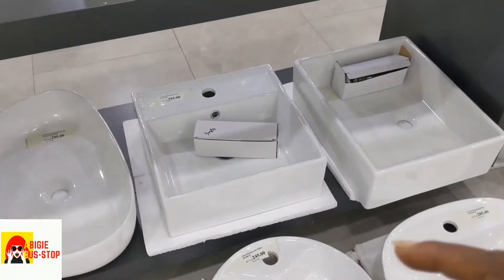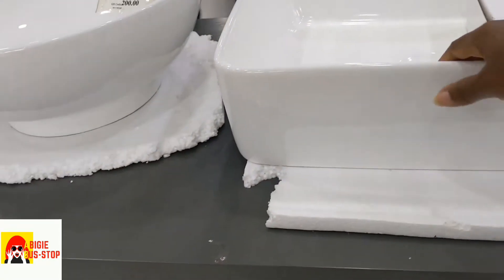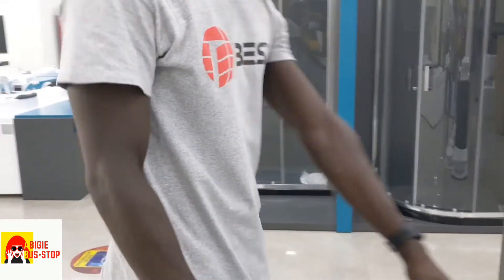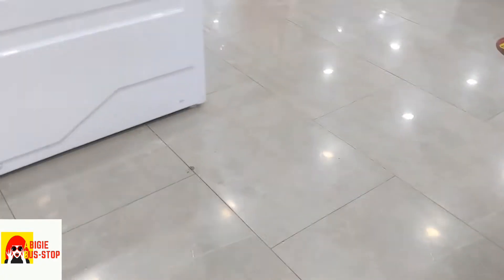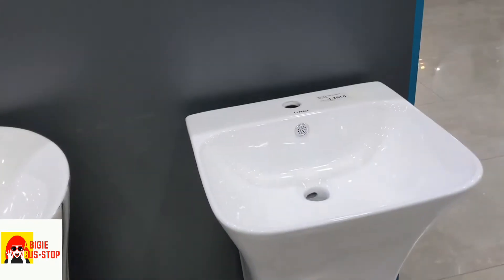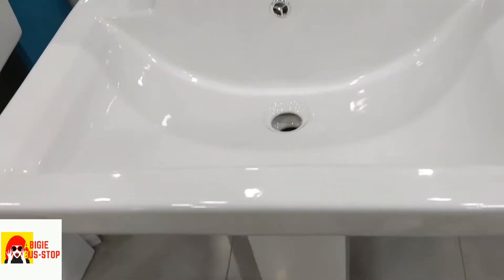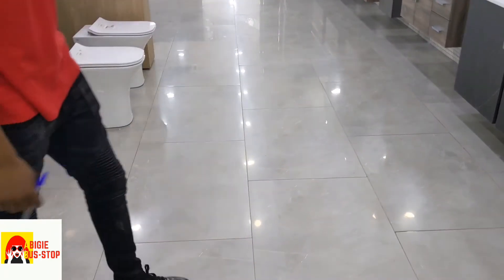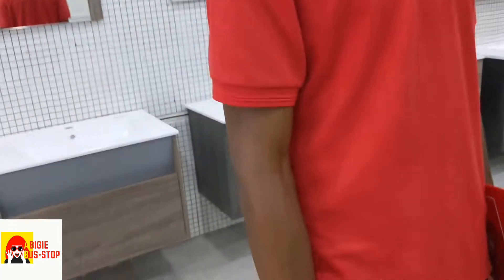PLUMBER: WASHING BASINS DESIGNS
Washing basins and toilet sets are a necessary items in any important places. So we hunt for a cool contemporary with a plumber to get the best deal in town.
ABIGIE BUS STOP IS OPENING SOON!